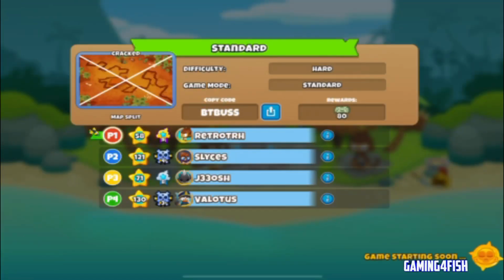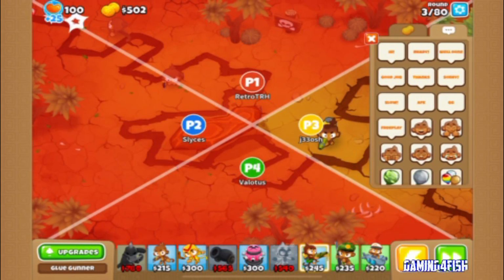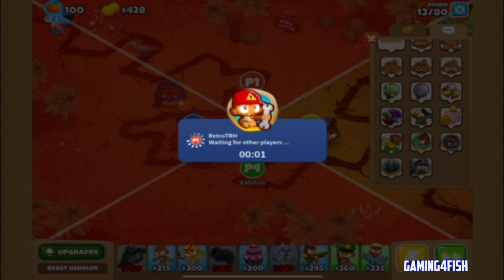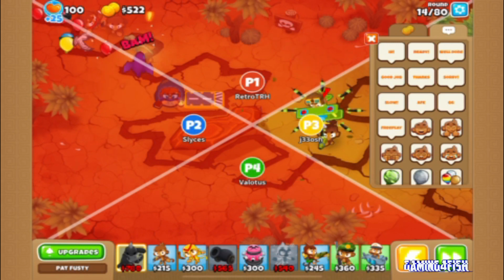Insane BTD 6 Online Co-op Cracked Map Gameplay - EPIC Tower Strategies!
Insane BTD 6 Co-op Cracked Map Gameplay - EPIC Tower Strategies! Watch as we tackle the incredibly challenging Cracked Map in Bloons TD 6 Co-op mode. Join our skilled team as we experiment with various tower strategies to survive the onslaught of bloons and reach the highest rounds.